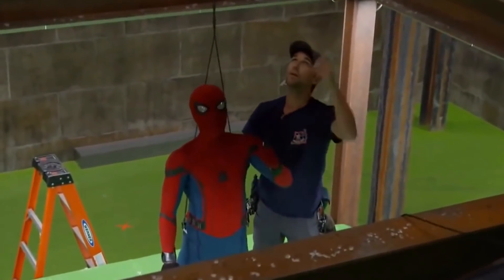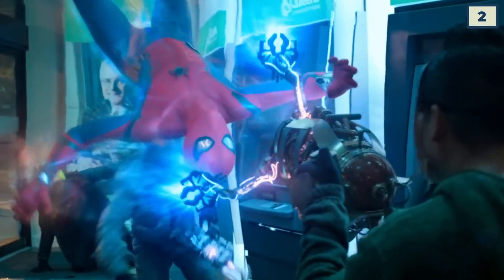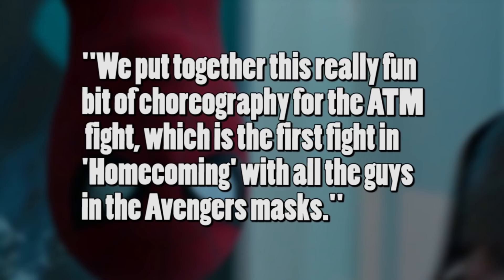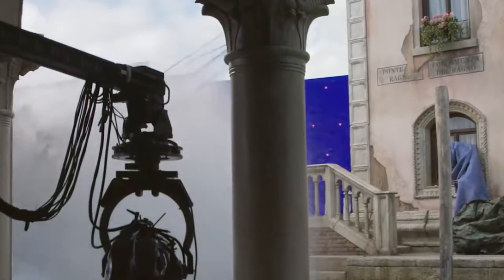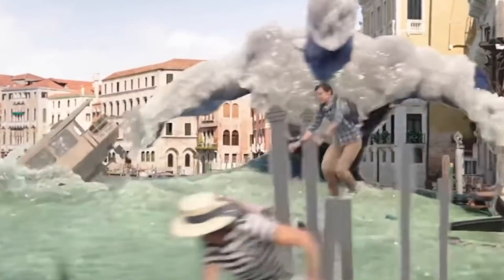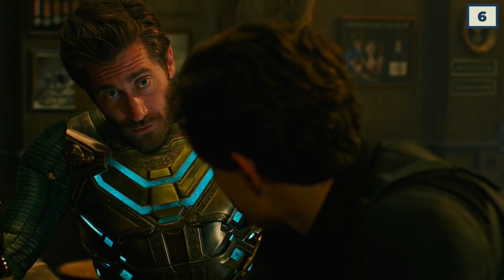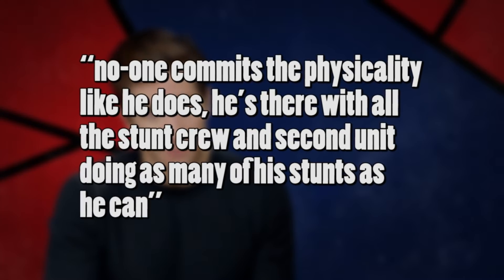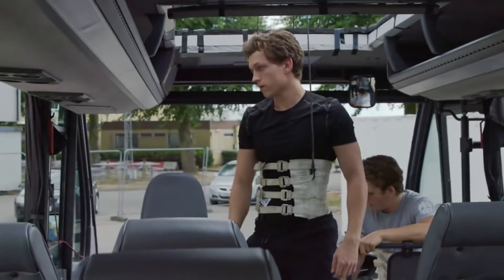8 Spider-Man Stunts Tom Holland Actually Did Himself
Tom Cruise may be known for doing some crazy stunts packed full of adrenaline, but he’s not the only Tom in Hollywood that likes to do his own stunts for real. Tom Holland, who the Spider-Man production team labelled as “95% Spider-Man” given the fact he can do most of his Spidey stunts for real, likes to do a vast majority of his own stunts and even in CG, the movements you see on screen are mostly the actor. This means that some of the biggest and boldest moments in the Spider-Man films are actually Holland doing the stunts for real, with the trained gymnast able to do flips and somersaults all by himself. This does come with setbacks though and Holland has taken some heavy toll on his body, and there have been times where the actor has been nervous about pulling off a scene, but working with a great stunt team, he has been able to pull off a vast majority of his stunts himself and this has been part of the reason Marvel like him so much as Spider-Man. They like him a little less for all the spoilers he drops, but still.

In this video we are going to take a look behind the scenes of some of Holland’s greatest stunts, how he managed to pull them off, and the risks he faced by doing the stunts for real. This will include the amazing Washington Monument sequence in Homecoming, the battle against the Elemental in Venice in Far From Home, his first solo fight as Spidey in the bank fight against the ‘Avengers’, a stunt he performed with Zendaya that involved a 100ft drop (only for it to be cut from the movie), the hilarious bus sequence involving mountain goats, and the moment he goes toe to toe with Michael Keaton’s Vulture. Warning - many fences were harmed in the making of this video!

What did you make of this video? Which was your favorite stunt? Is Holland the best Spider-Man of all time?

Chapters:
0:00 - Intro
0:32 - Washington Monument
2:11 - Bank Fight
2:46  -Venice
3:59  -Vulture Fight
4:27  -Swinging With Zendaya
5:32  -Bus Scene
6:09  -Fence Scene
6:48  -Uncharted

Written by: Aiden M
Narrated by: Grant Kellett
Edited by: Gullivar Du Katt